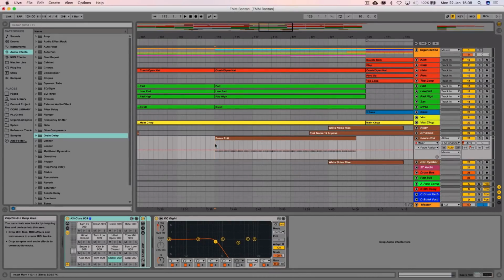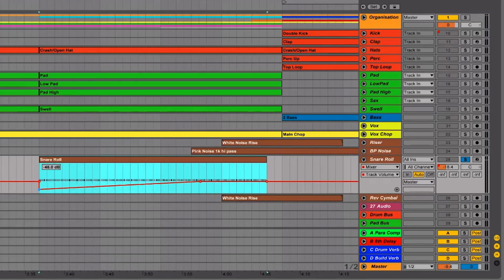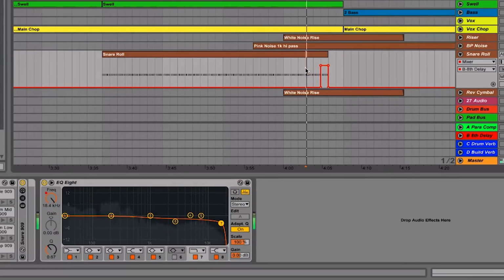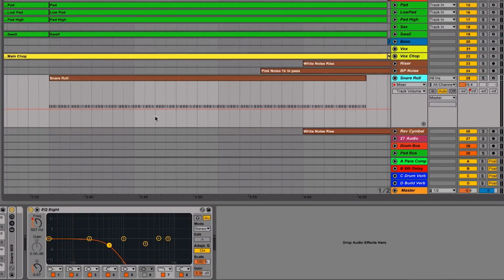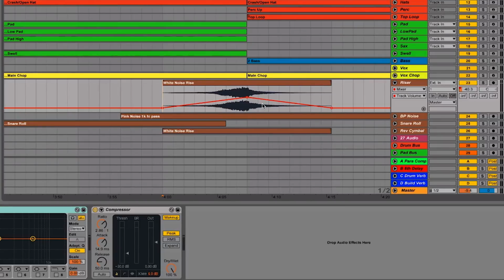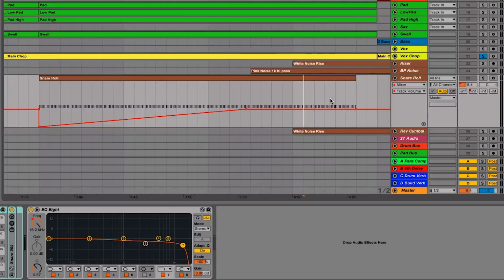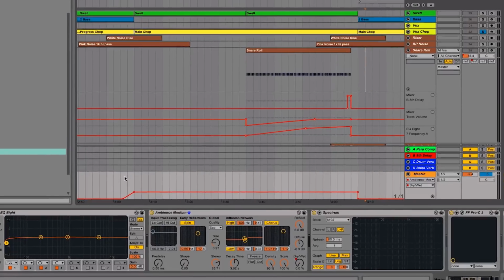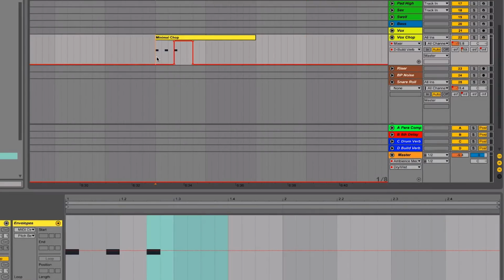Ableton Automation Tutorial (TIME STAMPED)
Automation is one of the most powerful mixing techniques that you can use in your tracks to make any control move throughout the song. It’s so simple to do in Ableton, so I’m going to give you some examples of how I use automation, explain what it is, and show you how to develop a quick workflow with it.

TIME STAMPS:

Intro - 00:00
Video contents - 00:43
What is automation? - 1:11
Examples in a track - 1:43
Inputting basic automation - 3:02
Automation workflow tips - 8:58

EQUIPMENT LIST

LAUNCHPADS
Launchpad Mini